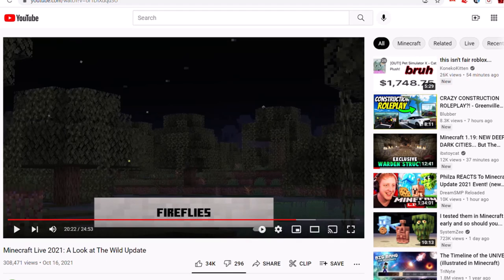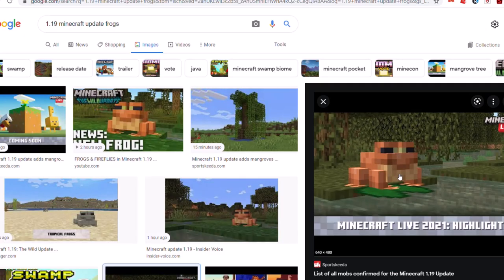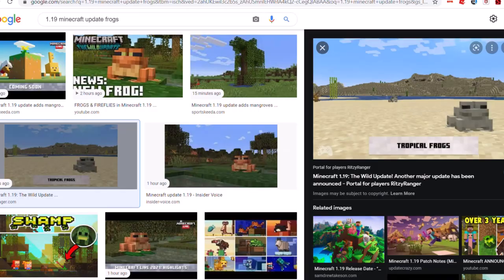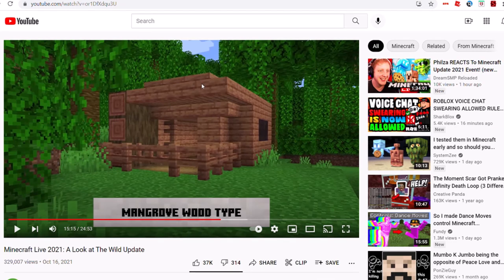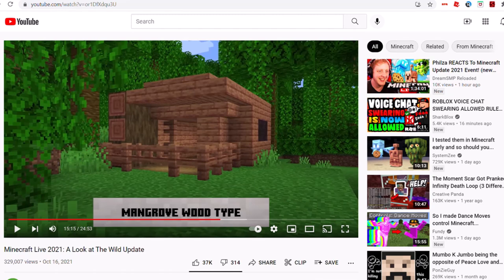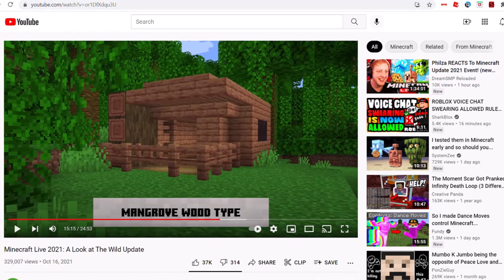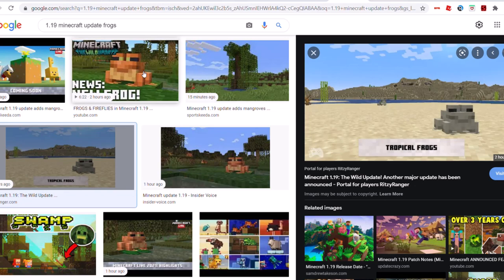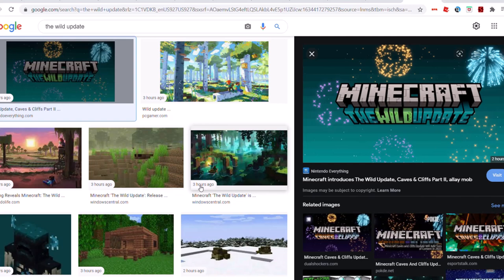Minecraft 1.19: New Update more mobs, Frogs? Swamps? etc.